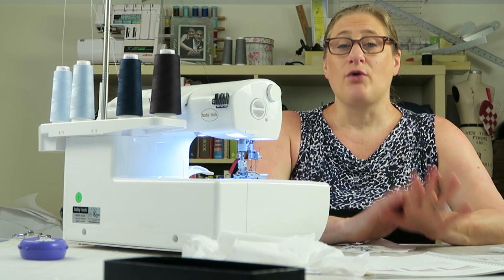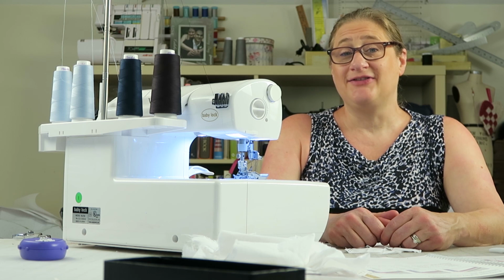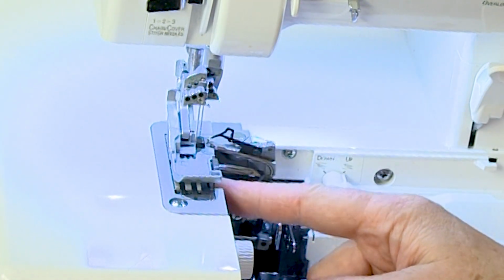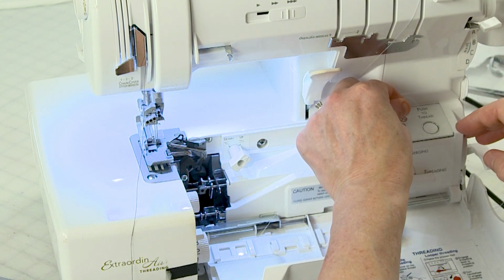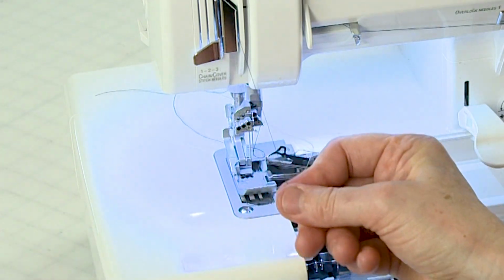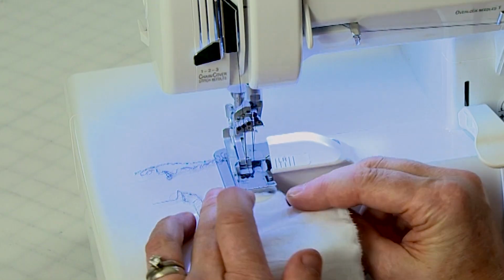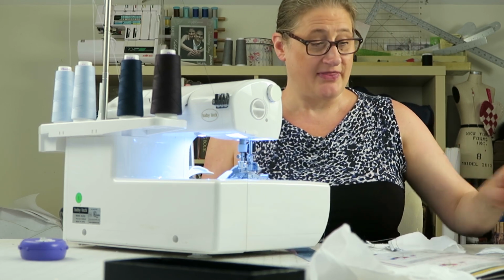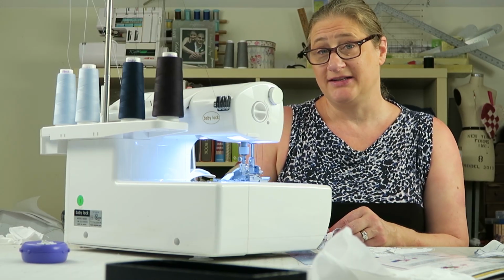Baby Lock Ovation Serger Manual: 4-Thread Safety Stitch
Join me for this quick tutorial showing how to thread your serger for a 4-Thread Safety Stitch.  This is the lesser known, little sister of the 5-Thread Safety Stitch.  I'll show you how to thread your serger and stitch out three different widths - 3/8", 1/2" & 5/8",  Try this stitch to stabilize knit seams or long seams on woven fabric.